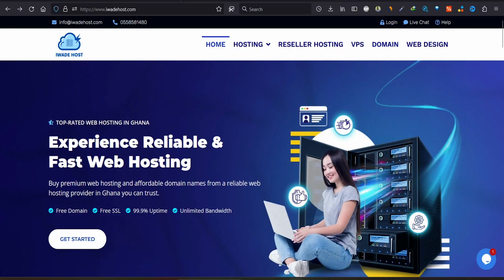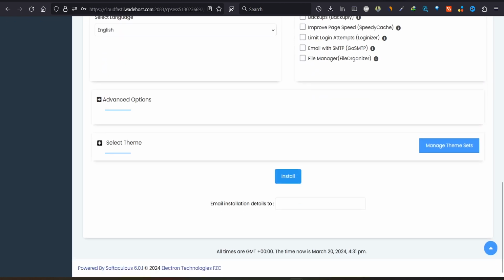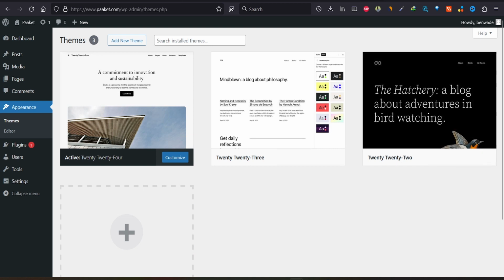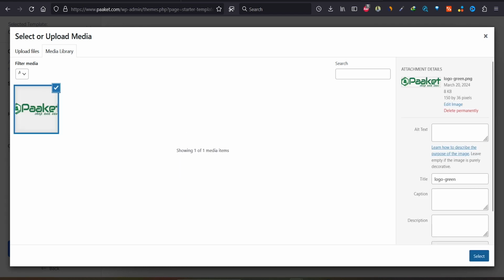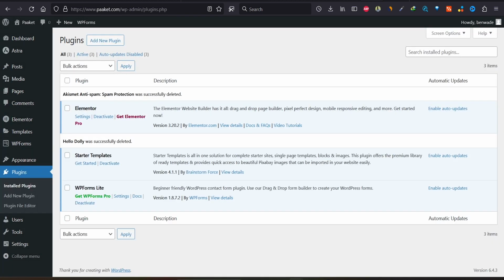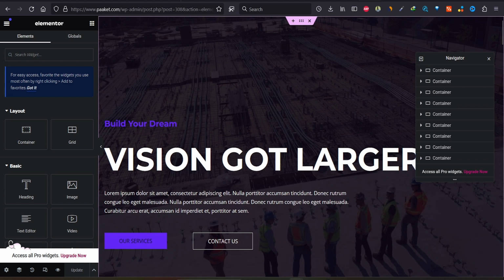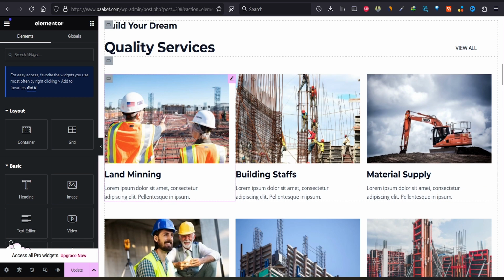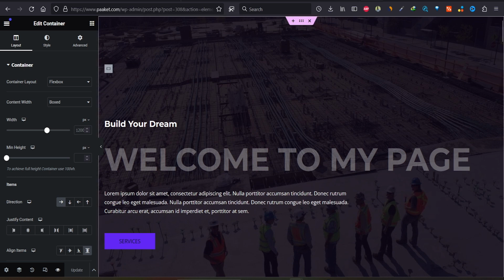How to Create a WordPress Website: WordPress Tutorial for Beginners 2024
In this video, I will show you how to create a WordPress website for beginners. I'll show you how to create a website using WordPress. It's easier than you think! Follow along as I guide you step by step through creating a professional and functional website. No coding knowledge is required! Start your online presence with this WordPress tutorial today.